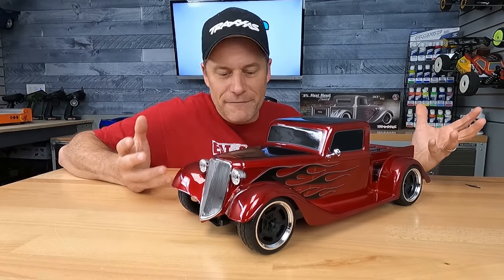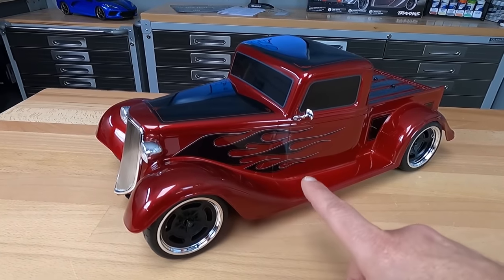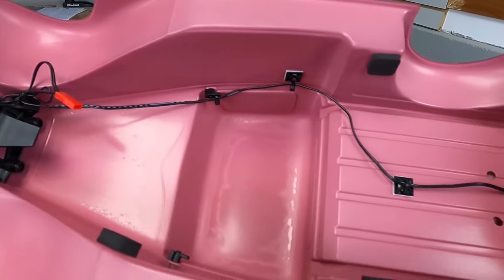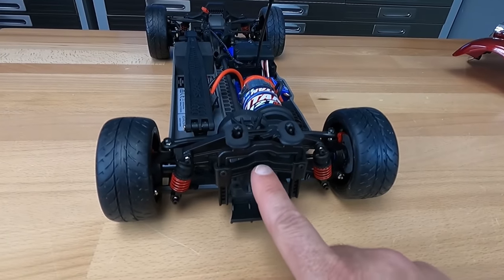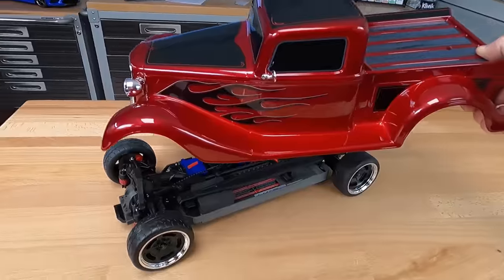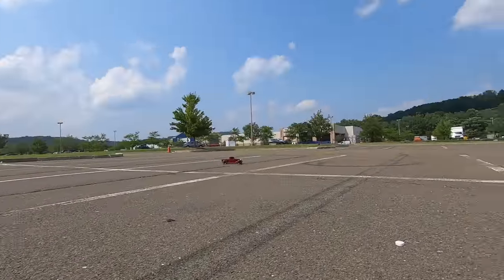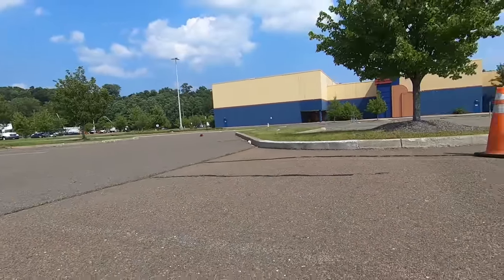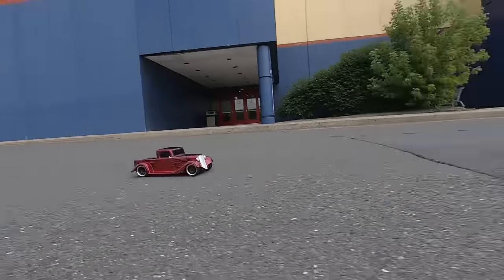Classic Factory Custom RC Car! - Traxxas Factory Five 35’ Hot Rod Truck Review | RC Driver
There’s no doubt that a classic custom car will turn your head when it drives down the street. How many times did you wish you could have one in your garage and take it out on a cruise night? Now you can, but on a smaller scale. Traxxas has found a niche to fill with their new Factory Five classic car offerings. They have a new 33’ Coupe and a 35’ truck based on the latest 4-tec 3.0 chassis. Greg got his hands on the truck version and takes you through its features in this review. Of course he takes it out for a drive so you can see this beautiful RC car in action. This is one of those RC cars, you just pull from the box and enjoy whether it’s on the shelf or on the road!

Correction: Even though I spend a lot of time preparing for videos, I am still human and made a mistake that the Corvette chassis and Hot Rod chassis are not exactly the same. Please be aware of the differences when ordering parts for replacement or custom projects.

PRODUCT FEATURED
35 Hot Rod Truck
By: Traxxas
Kit Type: Ready To Run 1/10 Electric
Requires: Charger, 7.2V or 8.4V NiMh or 2S LiPo & 4 AA Batteries
Part Number: TRA93034-4
Price: $299.95